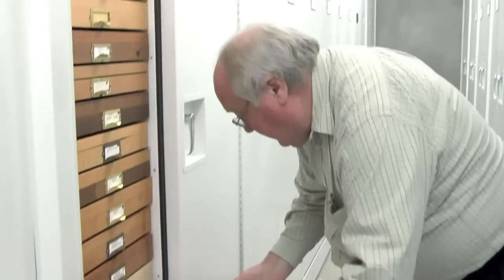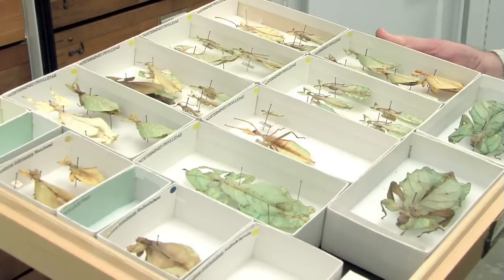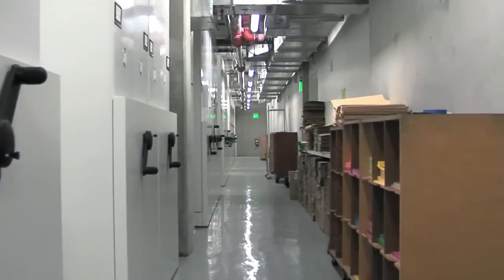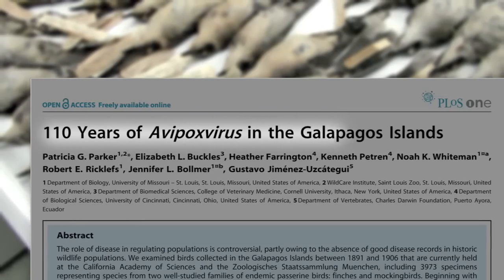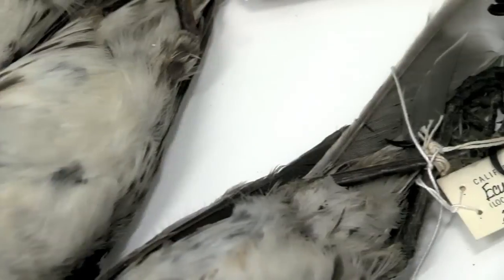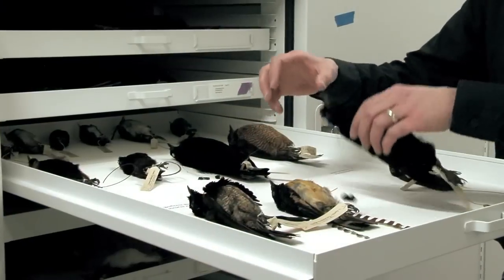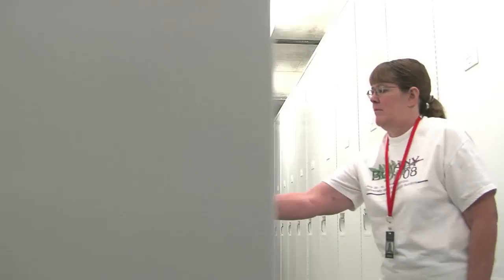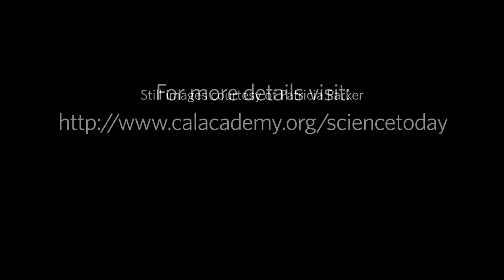Science Today: Collections Stories: Avian Pox | California Academy of Sciences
Researchers are using the Academy's collections to discover when avian pox arrived on the Galapagos.